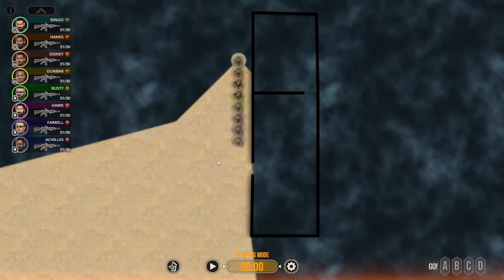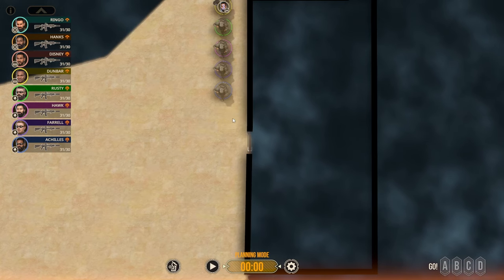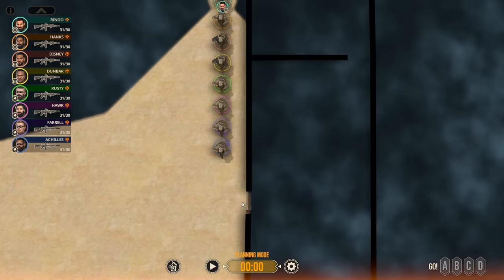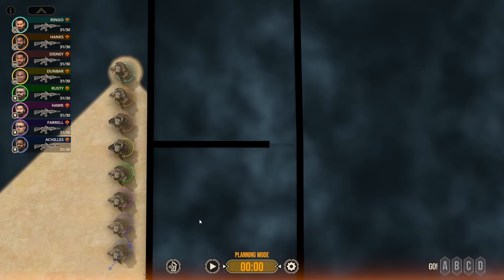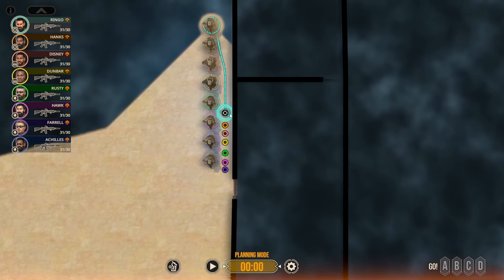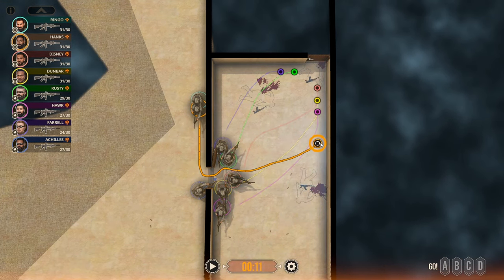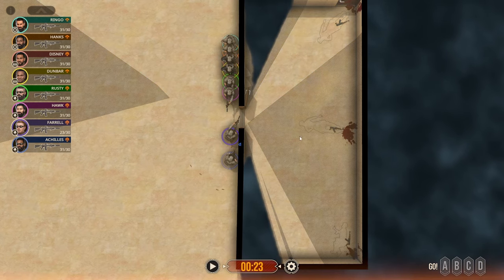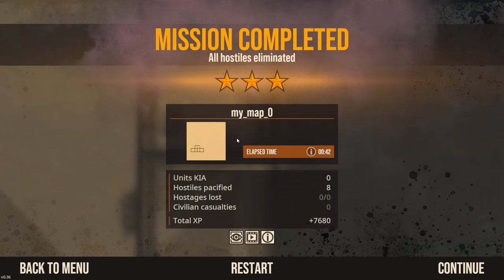Dynamic Vs Deliberate Entry CQB